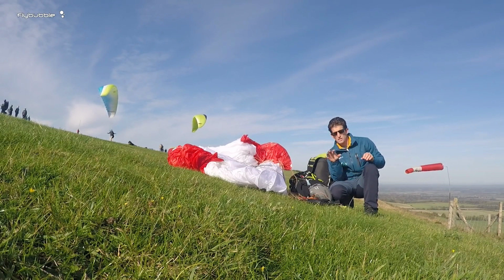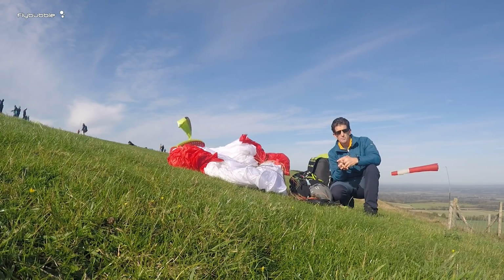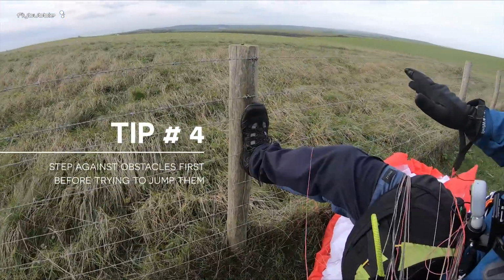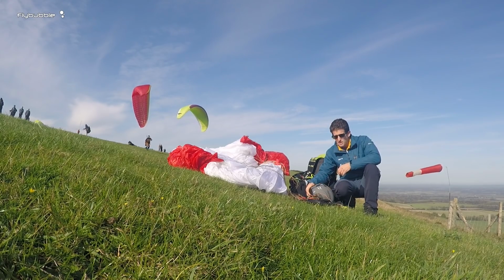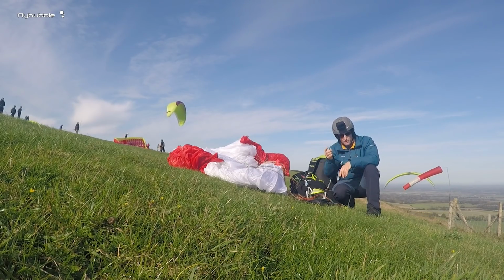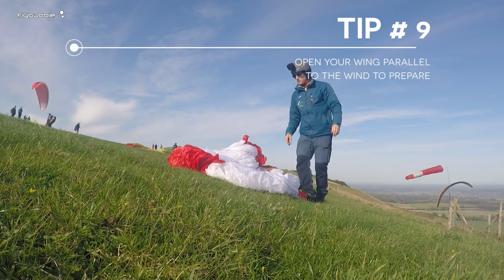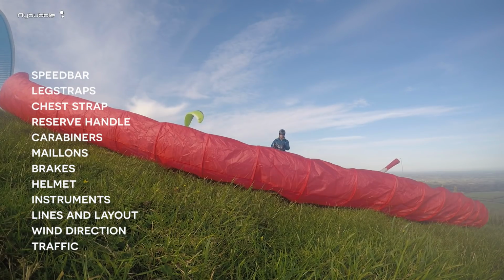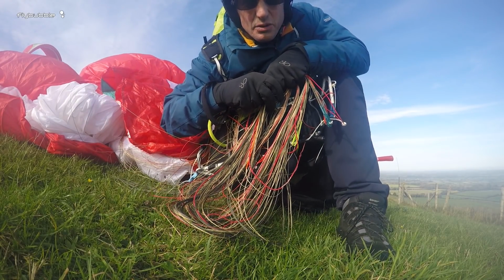Paraglider Control: Strong Wind Launch Tips (Promo)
There's always more to learn about paragliding safety and wing control. Flybubble Paragliding shares some essential strong wind launch tips, focusing on proper preparation and glider management. It's easy when you know how!

Flybubble aims to benefit the freeflying community and help freeflight pilots fly better, safer and more enjoyably.

Like what we do? The best way to thank and support us is to buy gear from us and recommend us to others. Review our service on Trustpilot and our products on Flybubble Shop.